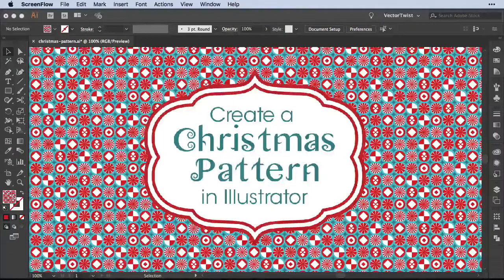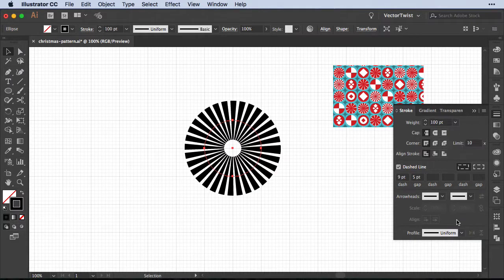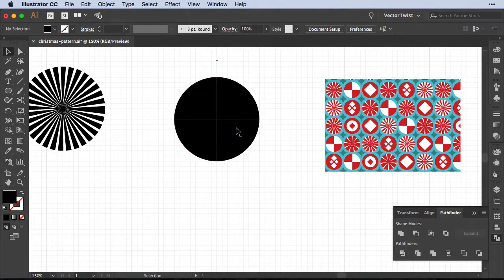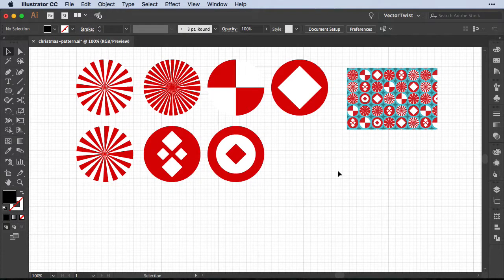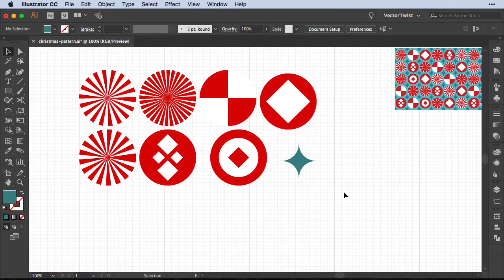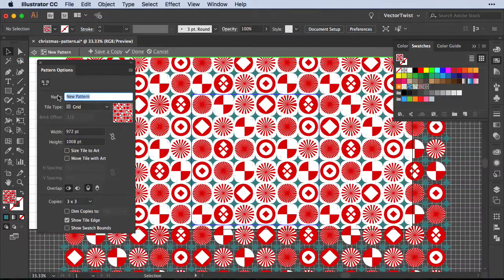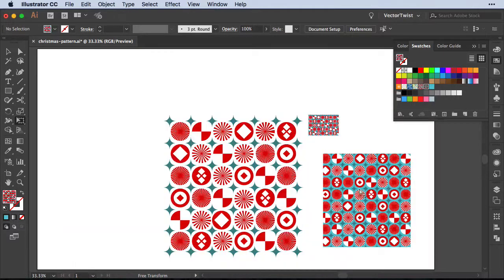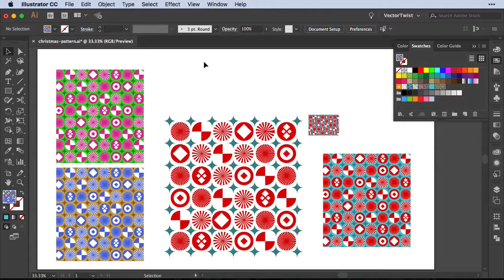Create a Seamless Pattern in Illustrator CC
How to create a seamless pattern with the Pattern Tool in Illustrator.